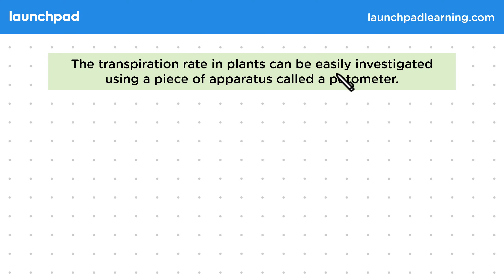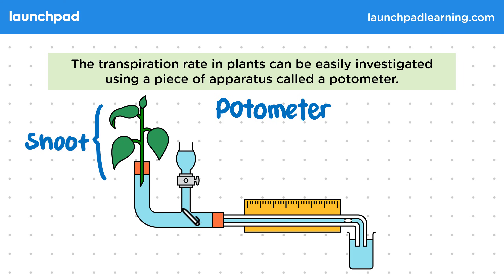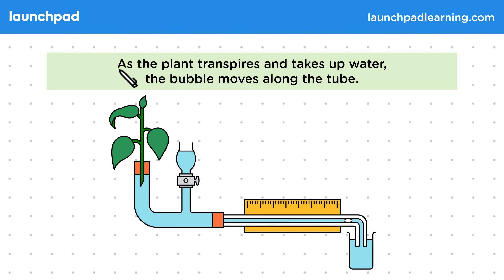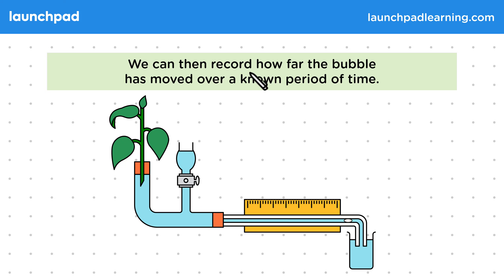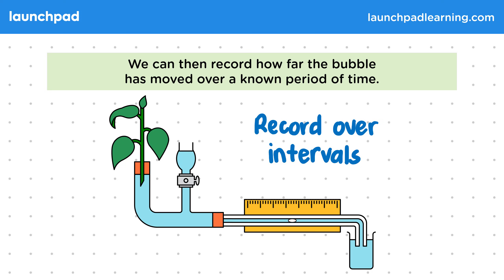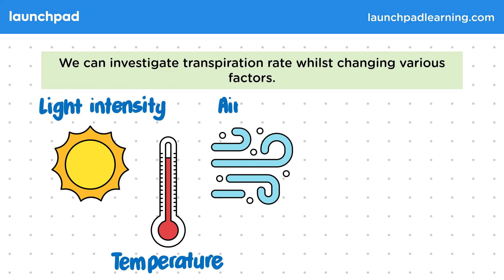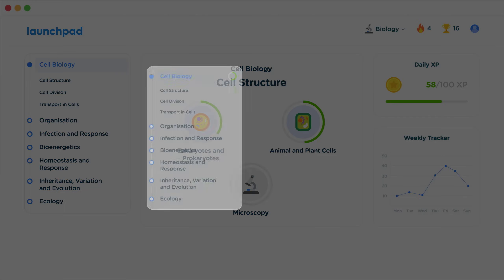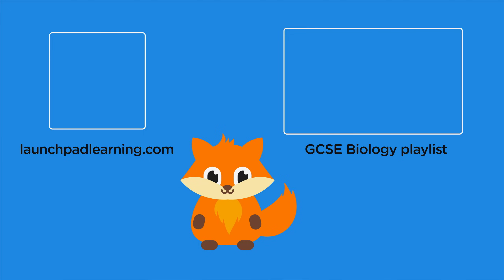Investigating Transpiration Rate - GCSE Biology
🦊 In this GCSE Biology video, we describe how a potometer is used to investigate the transpiration rate in plants. A potometer consists of a plant shoot inserted through a rubber bung into water, with an air bubble in a tube running along a scale. As the plant transpires, water evaporates from the leaves, pulling water up the tube and causing the air bubble to move along the scale. The transpiration rate is determined by recording the distance the bubble moves over a set period of time under various conditions, such as different light intensities, temperatures, airflow, and humidity. The video emphasizes the need to understand how to measure water uptake using a potometer to calculate transpiration rates for exams.